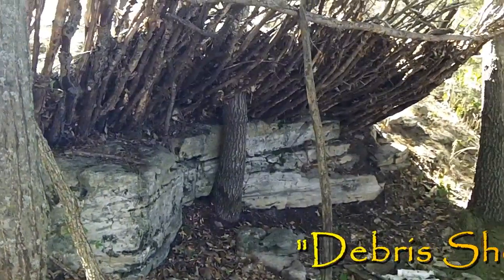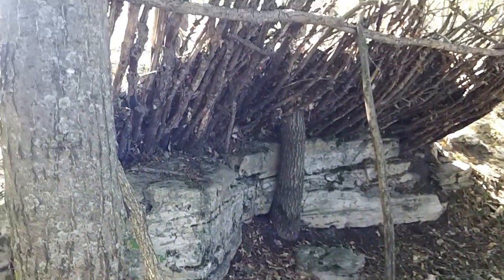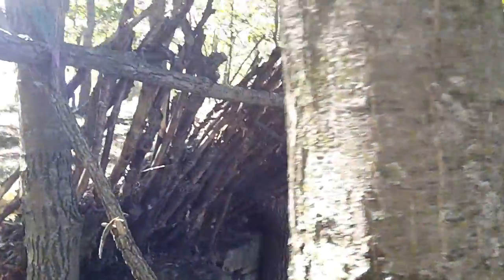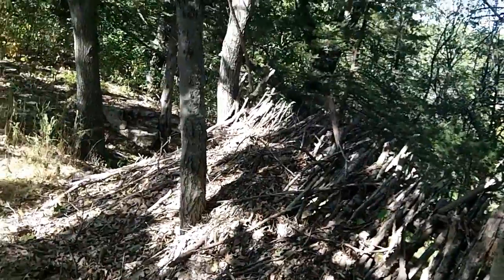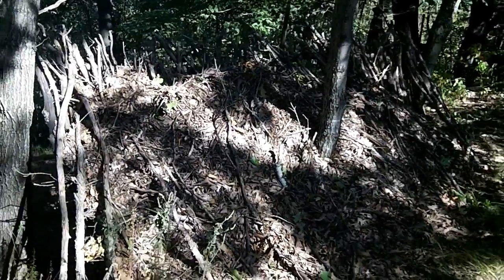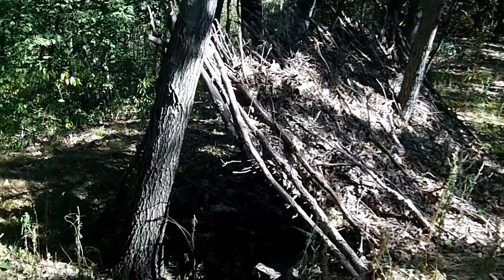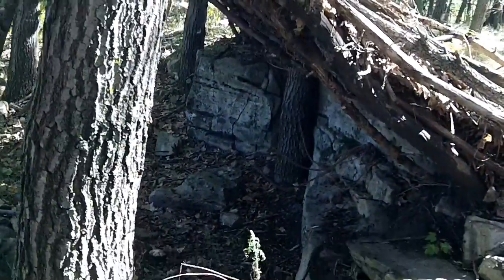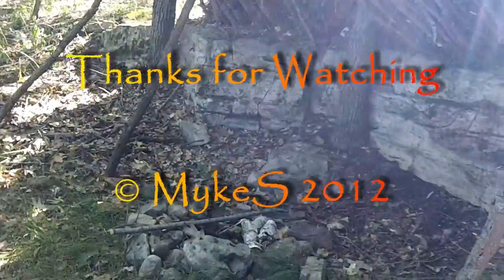Debris Shelter ReVisit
This is a short video about a Re-Visit I made to a Debris Shelter I built a little more than a year ago. It is in fact the subject of my first ever YouTube video. It was made rather quickly with cheesy effects and music and stands as my benchmark for any videos that I have made since. It helps me to see far I've come so far.
   Anyway, it was interesting to note how well the shelter has held up. It will stand as an experiment to see how long it will last without any attention.